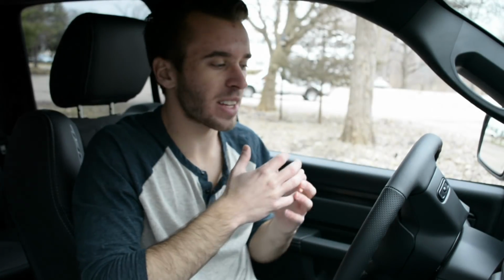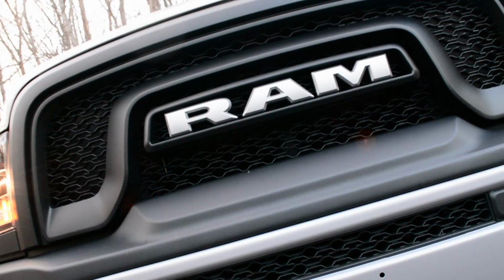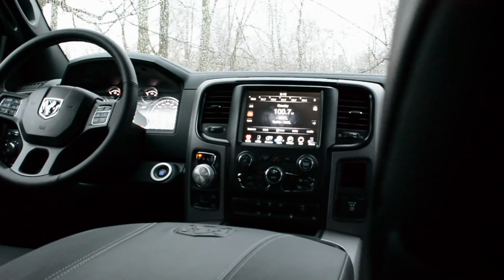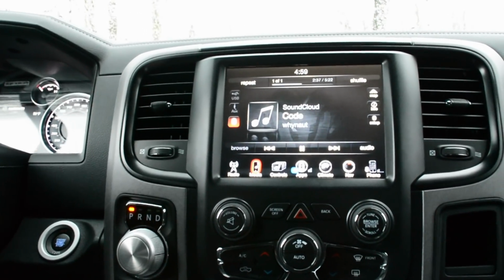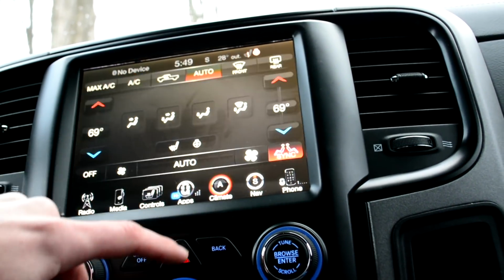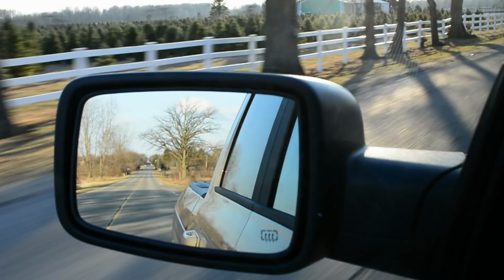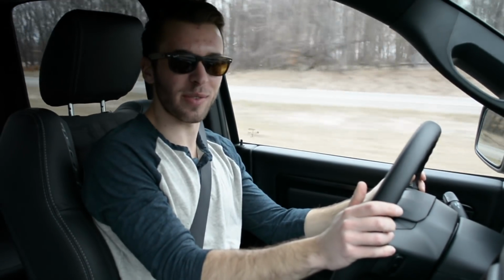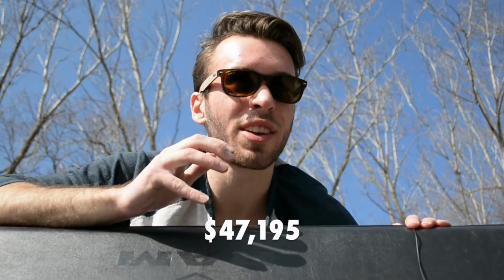Review | 2017 Ram Rebel Mojave Sand Edition | YouthAutos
The 2017 Ram Rebel is all the truck you’ll ever need, plus a whole lot more.

*CORRECTION*: In the video, I say the Rebel has a 5.4-liter V8. It actually has a 5.7-liter HEMI V8.

2017 Ram Rebel Details:

EPA City/HWY: 15/21 mpg
Engine: 5.7L HEMI V8
Power: 395hp, 410lb-ft
Drivetrain: 4X4